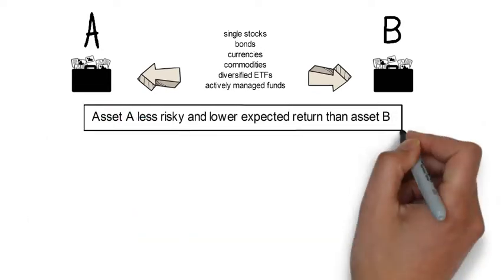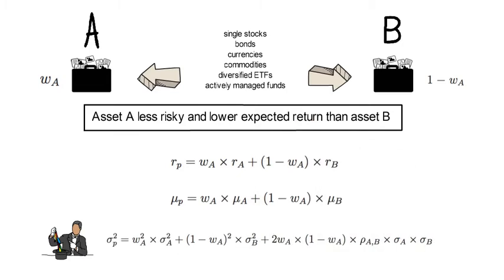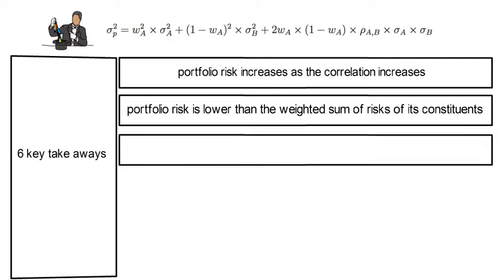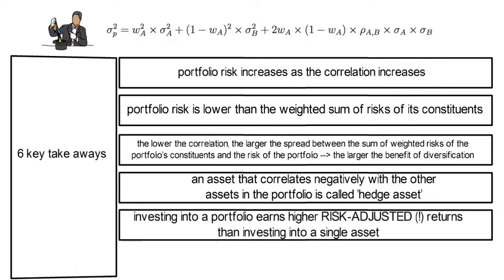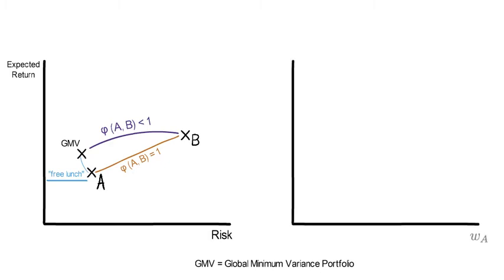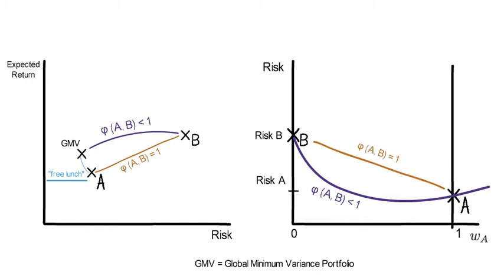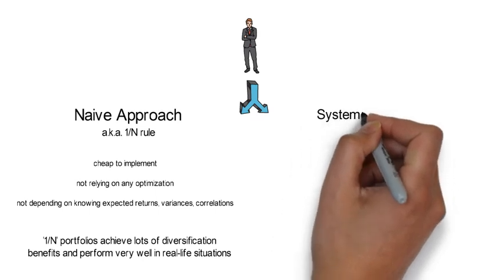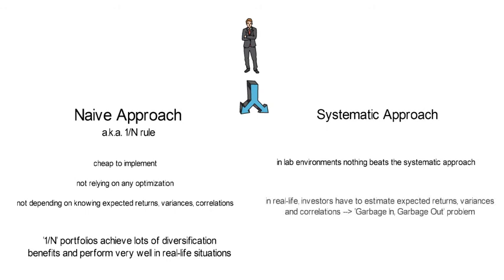MV_V8: Diversification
This lecture provides an introduction into the concept of "diversification".